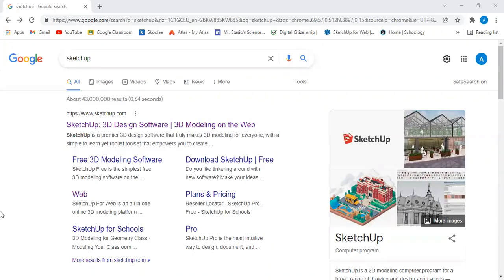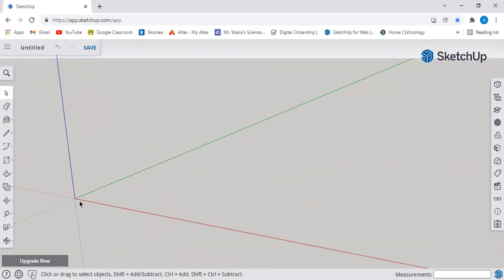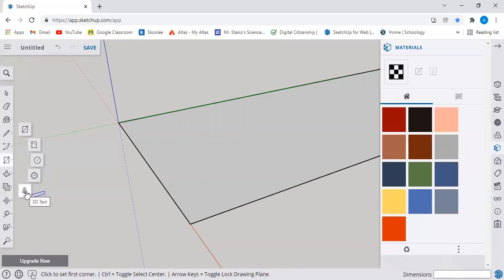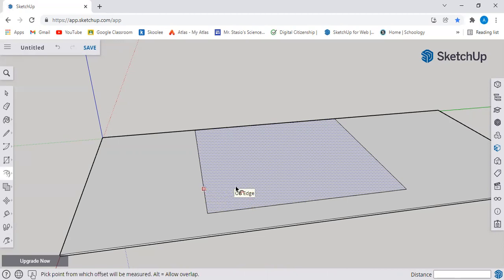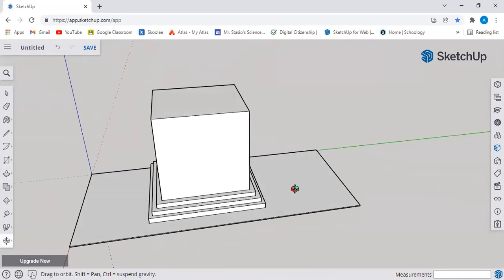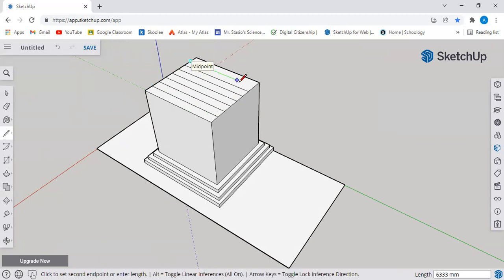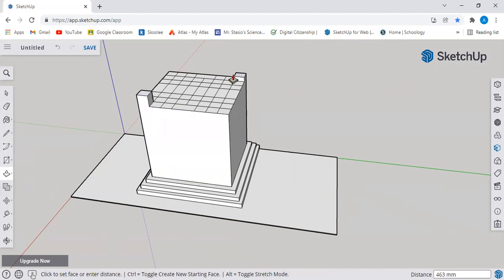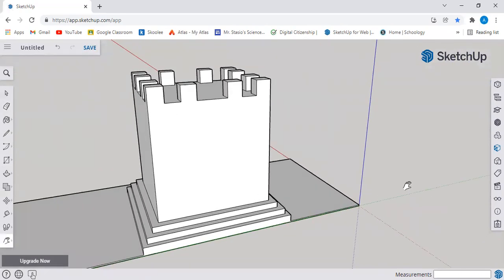Design a Castle using Sketchup -Part 1